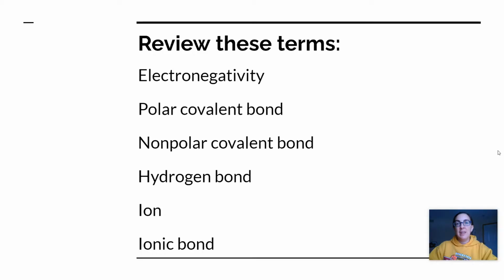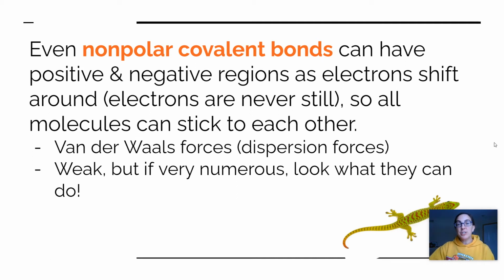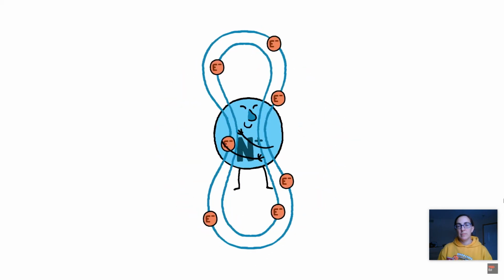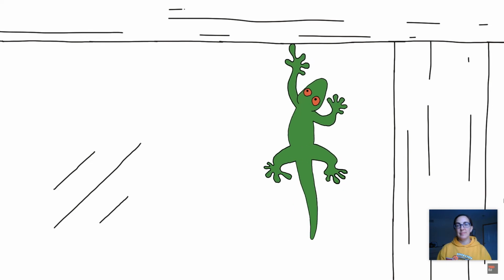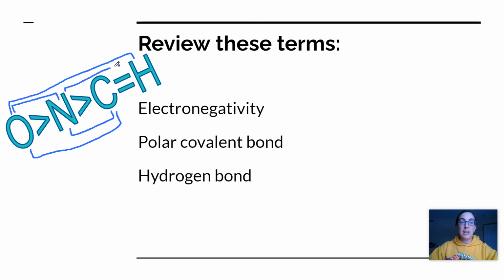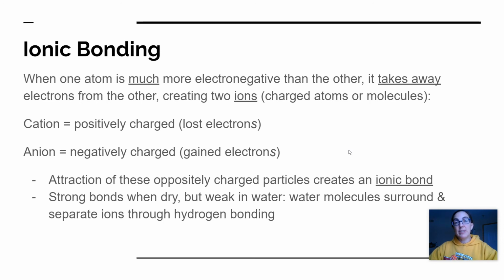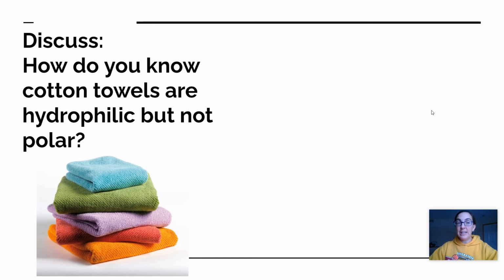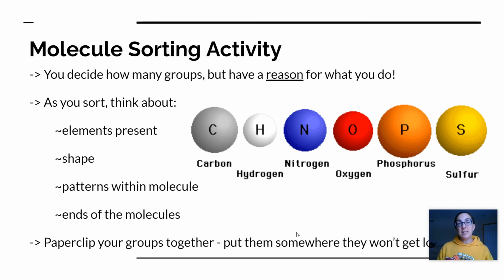10/26 Weak Bonds & the Chemistry of Life